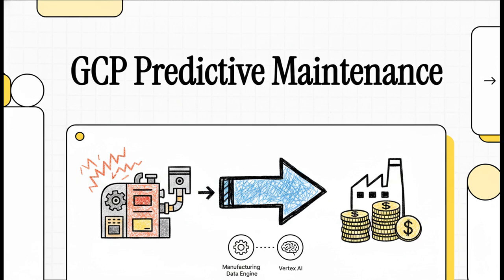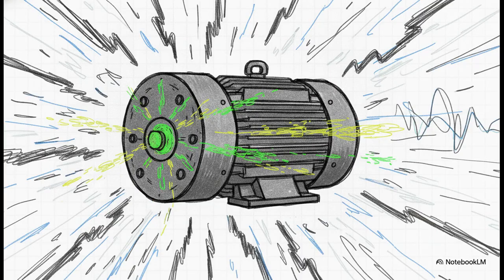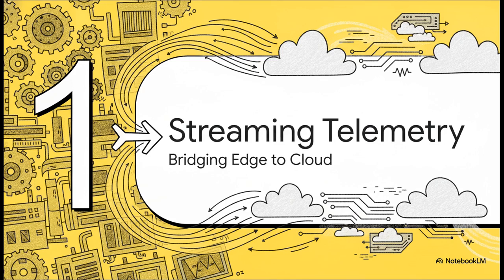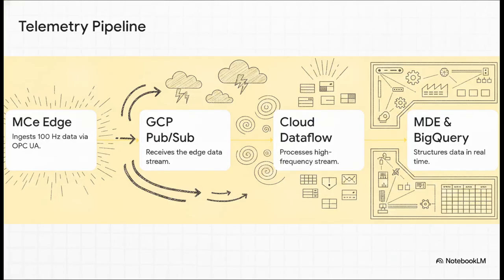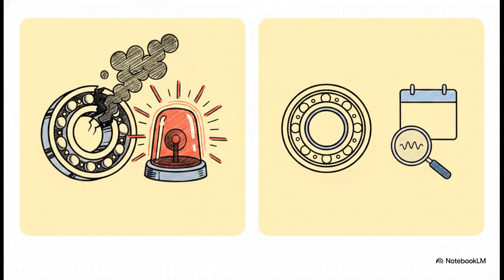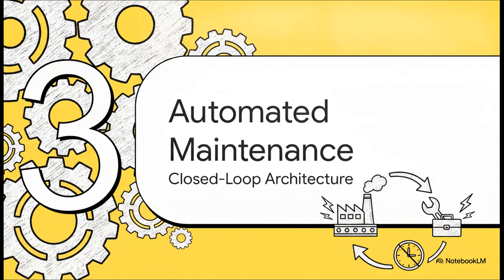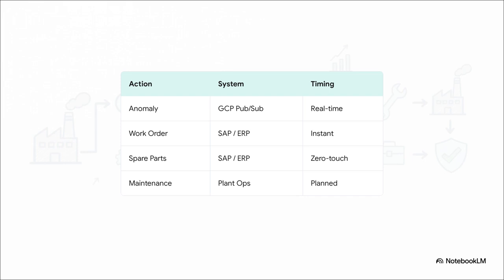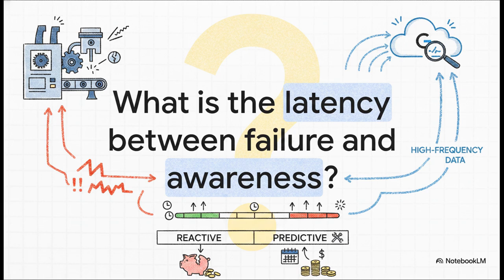Industry 4.0 - Predictive Maintenance using Google Cloud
Unplanned machine breakdown is the single biggest profit killer in modern manufacturing. In Video 003 of our 100-part series, we demonstrate how to build an end-to-end predictive maintenance pipeline on Google Cloud Platform using Manufacturing Connect Edge (MCe), BigQuery, and Vertex AI.

⚙️ WHAT YOU WILL LEARN IN THIS VIDEO:
- High-frequency sensor ingestion (Vibration, Temp, Current) over OPC UA
- Real-time stream processing with GCP Manufacturing Data Engine (MDE) & Dataflow
- Time-series anomaly detection modeling in Vertex AI
- Automated closed-loop integration: Triggering SAP/ERP work orders before failure

📍 TIMESTAMPS:
0:00 - The Cost of Reactive Maintenance
0:45 - Ingesting OT Telemetry with Manufacturing Connect Edge (MCe)
1:35 - Structuring Industrial Data in BigQuery & MDE
2:20 - Training Vertex AI Anomaly Detection Models
3:10 - Automated ERP Workorders & 85% Downtime Reduction

⚙️ Phase 2: Predictive Maintenance & Industrial IoT - Coming up Soon